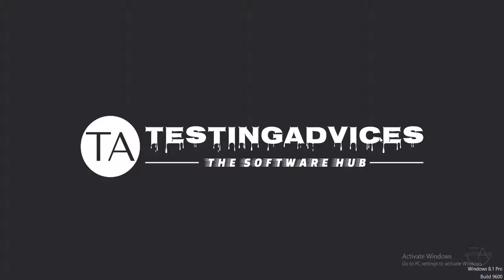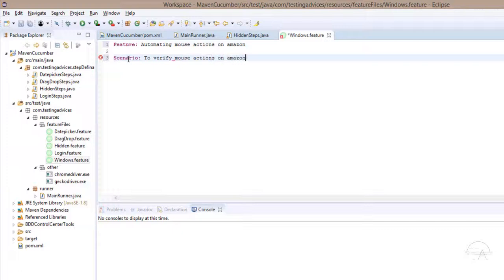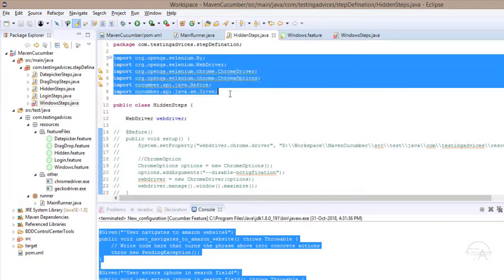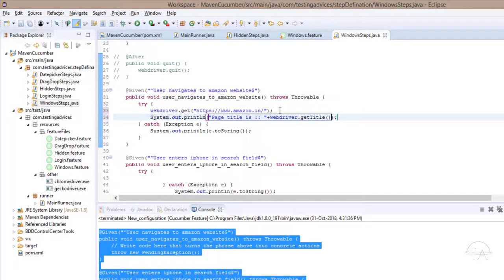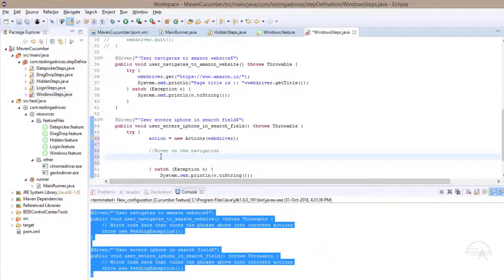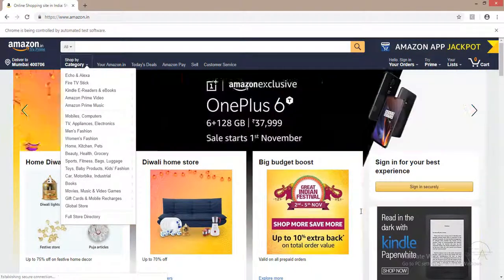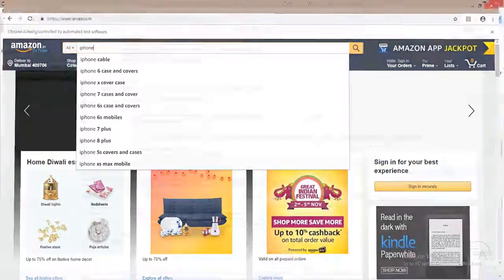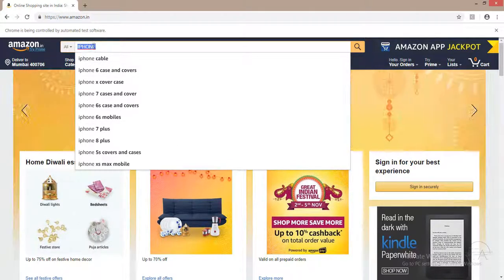Automating Mouse Actions using Action Class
In this video we'll learn below :
1. Automating mouse interactions
2. Using functions for keyboard interactions